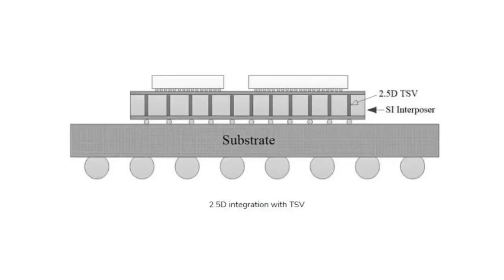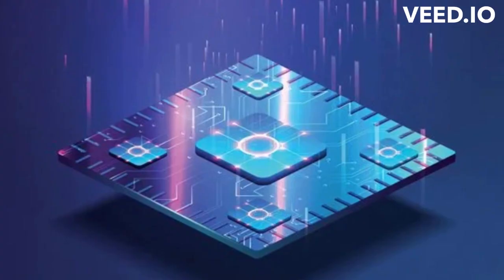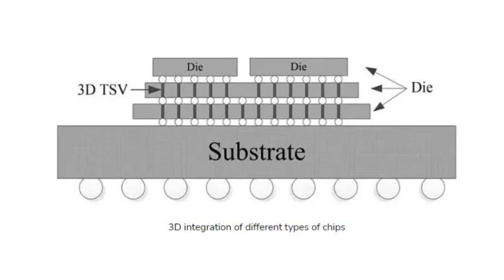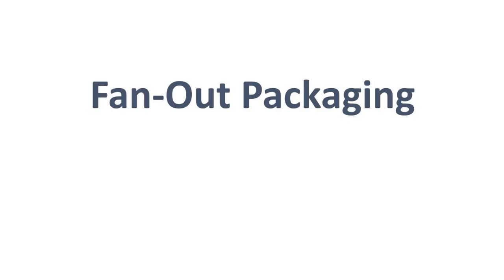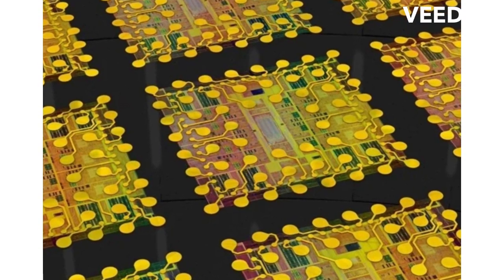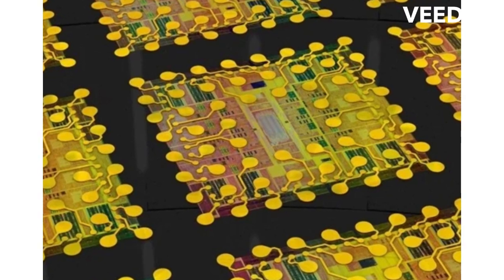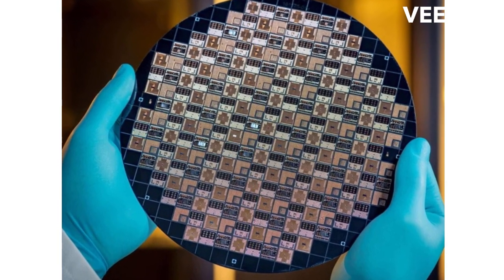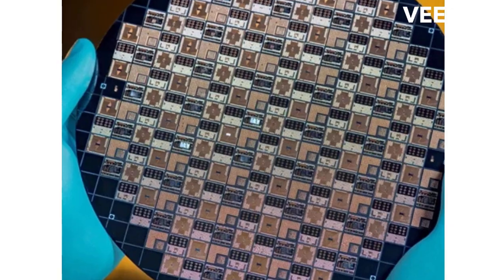Revolutionary Chiplet Integration - Unleashing The Secrets Of Advanced Packaging Techniques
In this enlightening video, we delved deep into the world of advanced packaging techniques for chiplets. We explored four key methods: 2.5D packaging, 3D packaging, wafer-level packaging (WLP), and fan-out packaging including the pros and cons of these techniques.

We began by understanding 2.5D packaging, which involves stacking chiplets on an interposer or silicon substrate. Next, we uncovered the power of 3D packaging, where multiple layers of chiplets are vertically stacked. With regards to wafer-level packaging (WLP), we discovered the benefits of embedding chiplets into a single wafer and we will explore fan-out packaging, which redistributes input/output connections on the package substrate.

Throughout the video, we emphasized that there is no one-size-fits-all solution. The choice of advanced packaging technique depends on specific application requirements, such as performance, form factor, cost, scalability, and thermal management. Each technique has its own set of advantages and trade-offs, and it is crucial to consider these factors to determine the best fit for chiplet integration.

We hope this video has provided valuable insights into the world of advanced packaging techniques for chiplets. Stay at the forefront of chiplet integration by embracing the power of advanced packaging!